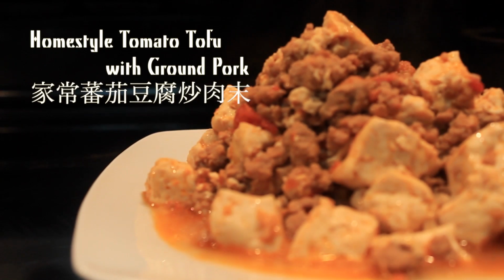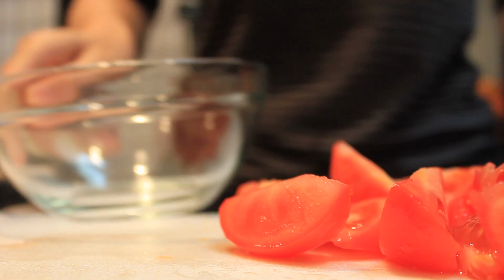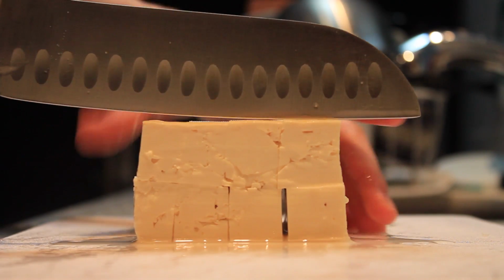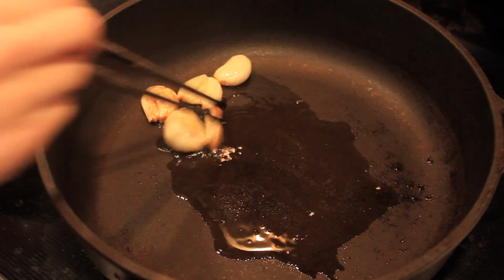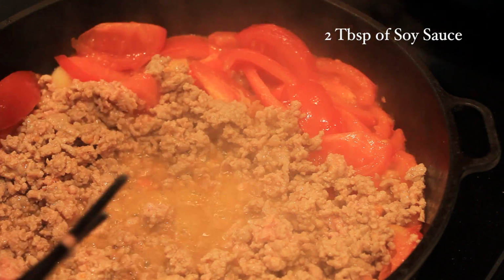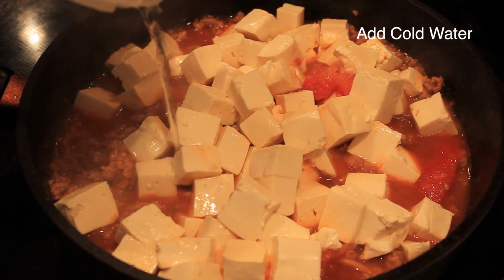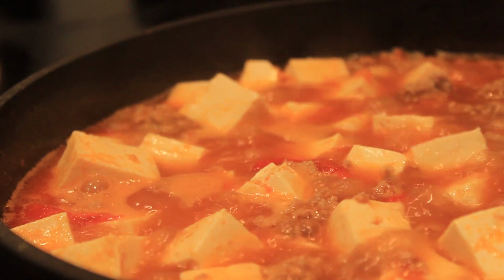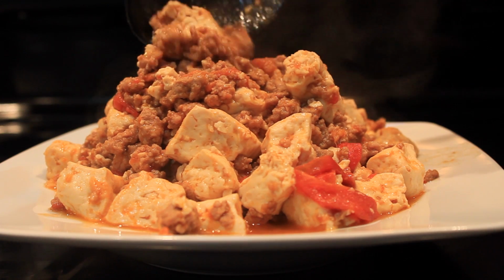[HD] Easy Chinese Food: Homestyle Tomato Tofu with Ground Pork (家常蕃茄豆腐炒肉末)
Recipe:

All measurements can be adjusted to your preference

Ground Pork
Two bricks of Tofu
2-3 Tomatoes
A few cloves of Garlic
2 Tbsp of Soy Sauce
2-3 Tbsp of Ketchup
1/2 Tbsp of Garlic Powder
1/2 tsp of Salt
1 tsp of White Pepper Powder